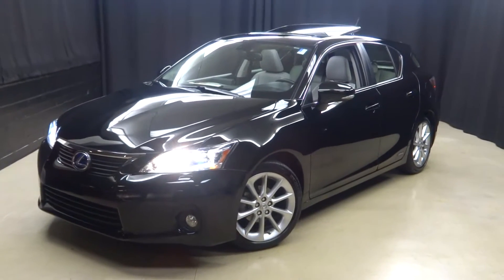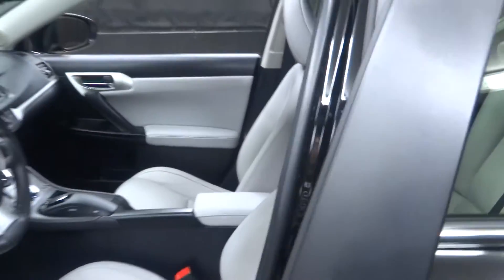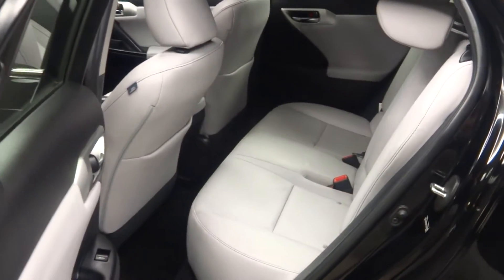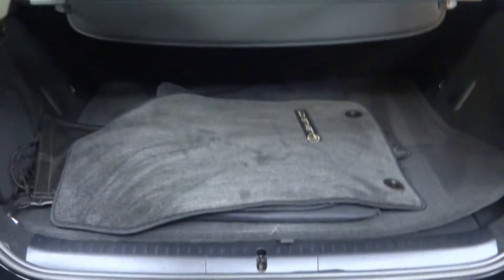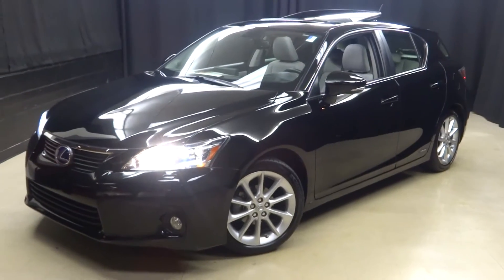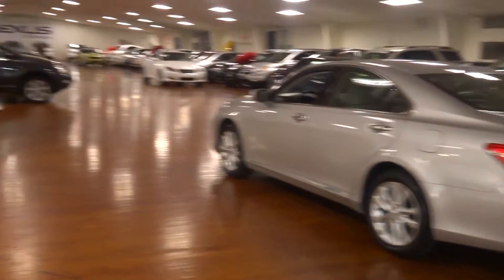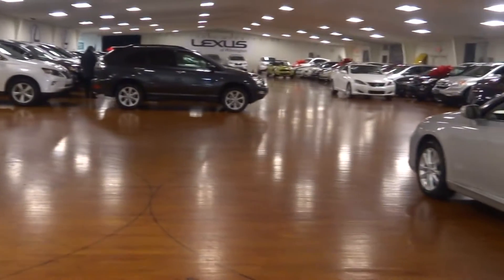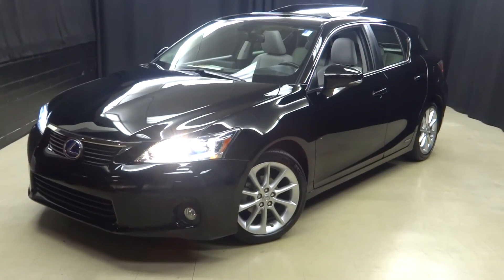2012 Certified CT200H Hybrid WalkAround LEXUS OF WILMINGTON Stock # 5609a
***RUN...DON'T WALK...THIS ONE WON'T LAST AND...IT'S L.O.W. PRICED FOR QUICK DELIVERY..., ***LEXUS CERTIFIED***3 YR FACTORY WARRANTY***, ONE OWNER, CLEAN CARFAX, NO ODORS / NON SMOKER, 2 KEYS, NAVIGATION, MOONROOF, HEATED SEATS, and LEATHER SEATING. Continuously Variable (ECVT).

This 2012 CT is for Lexus enthusiasts who are hunting for a charming-looking and fuel-efficient ride. Take some of the worry out of buying an used vehicle with this one-owner creampuff. Lexus Certified Pre-Owned means you not only get the reassurance of a 3yr/100,000 mile limited warranty, but also a 161-point inspection/reconditioning, 24/7 roadside assistance, trip-interruption services, loaner car, complimentary oil/filter change, and a complete CARFAX vehicle history report.